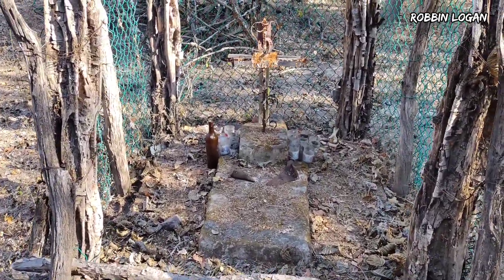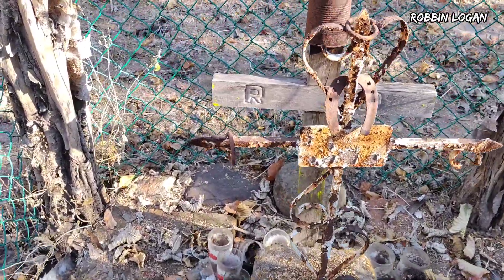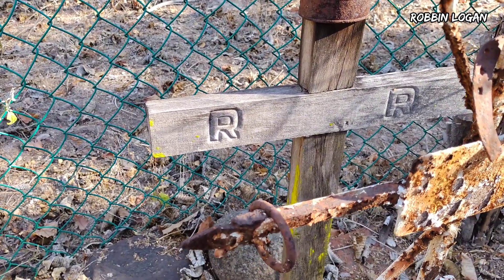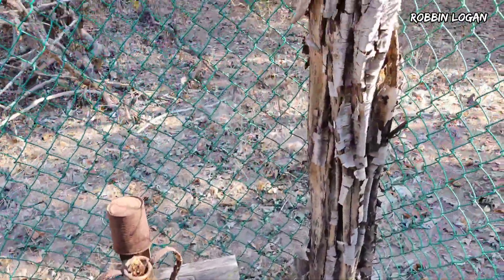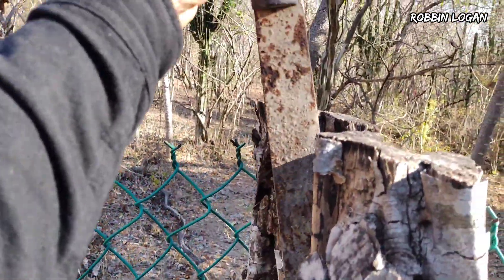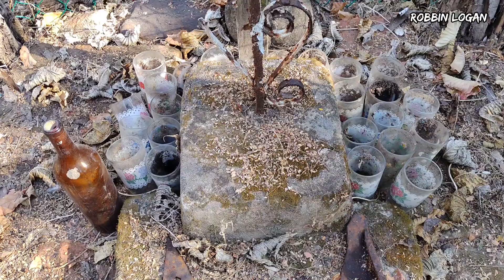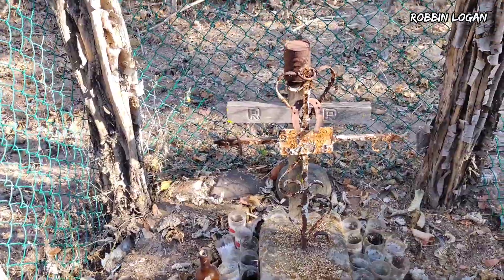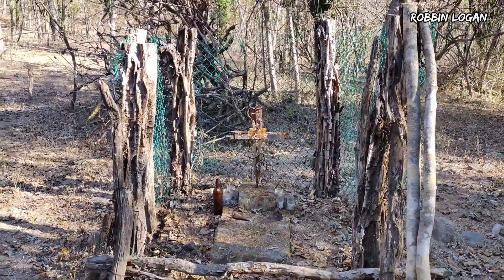"El Chaute", Mesillas y sus alrededores. Concordia, Sinaloa.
La palabra “Chaute” es un vocablo náhuatl que proviene del aztequismo chautle, que es metátesis de tzacutle, engrudo o pegamento; en consecuencia significa “lugar de orquídeas” porque se refiere a una planta clasificada científicamente como del género de las orquídeas, familia de las bletia capanuluta, Lave L, de la que existen diez especies diferentes que han sido estudiadas en la región. Los antepasados sacaban de la raíz de esta planta, un engrudo o pegamento para fijar los colores en las jícaras y en otros tipos de objetos.

En el Municipio de Concordia existió una comunidad de nombre “El Chaute”, debido a la abundante planta en este lugar que fue habitado por dos familias hace 60 años atrás. A 5 km aproximadamente de la sindicatura de Mesillas, se ubican las ruinas de una de las casas de este pequeño asentamiento, alrededor de esta zona existieron distintas viviendas distribuidas en diferentes puntos de los caminos de terracería Mesillas-La Pastoría y Mesillas-Aguacaliente de Gárate. Entre las más conocidas destacan El Chilillo, Los Horconcitos, Los Coyotes, El Guayacán, Prado, La Peña, El Rancho Viejo, El Chaute, El Coacoyotl, La Mesilla, El Habal, Los Remos, Los Tortugos, etc.

Era una costumbre que las familias vivieran en ranchos gran parte del año, las circunstancias fueron tan favorables que así lo permitían, las constantes lluvias abarrotaban de agua a los arroyos que la agricultura y la ganadería se volvieron el principal sustento para estas personas. Durante la temporada de aguaceros, agricultores de Mesillas aprovechaban las precipitaciones y lloviznas para trasladarse a estas tierras y sembrar maíz, chiles, entre otros vegetales.

A unos cuantos metros de las ruinas de El Chaute, se encuentra una tumba que perteneció a Regino Rodríguez quién falleció justo en ese lugar, más no fue sepultado ahí, sino que solo hicieron esa tumba con la cruz a manera de "ofrenda", ya que su esposa así lo pidió, dijo que exactamente en ese punto su esposo dio su último suspiro. Este señor fue uno de los tantos campesinos y agricultores de antaño que habitaban en estas viviendas con sus familias, hechas con ladrillos de adobe crudo y paredes recubiertas con lodo, un horcón en medio del techo que fungía como viga para soportar el peso del tejado, ventanas de madera y otros elementos naturales que hacían de estas casas antiguas unas estructuras firmes que resistían las inclemencias del clima.

Este tipo de ofrendas eran una tradición en aquel entonces, se acostumbraba realizar pequeños montículos de piedras con una cruz o túmulos de cal y ladrillo en el sitio donde las personas experimentaban el fin de su existencia. Esto con el fin de recordarlos a través de algunas de sus pertenencias colocadas en el monumento y veladoras encendidas, que significan la luz, la fe y la esperanza y se utilizan para guiar a las ánimas de regreso a sus hogares. En algunas comunidades indígenas, cada vela o veladora representa un difunto, por lo que la cantidad dependerá del número de almas que quieran recibir.

Al inicio del camino que conduce a este lugar, se aprecia un largo cerco de piedra, el cual es una clase de construcción de masonería que se ha utilizado durante miles de años. Los primeros muros de piedra fueron construidos por agricultores y personas primitivas amontonando piedras de campo en una pared de piedra seca. Posteriormente, se utilizó mortero y tiza, especialmente en la construcción de murallas, castillos y otras fortificaciones. El camino es transitable, sin embargo, está algo retirado de El Chaute, son muchas subidas en todo el recorrido y a los costados se observan bastantes labores que pertenecen a los comuneros de la zona, pero vale la pena visitar estos sitios recónditos del Municipio de Concordia y disfrutar las historias poco conocidas que guardan cada uno de estos.